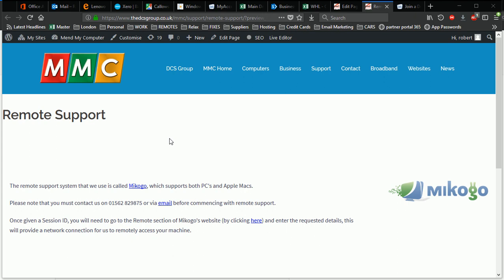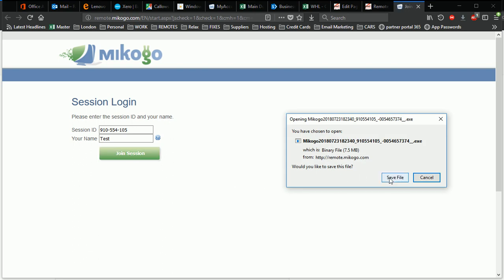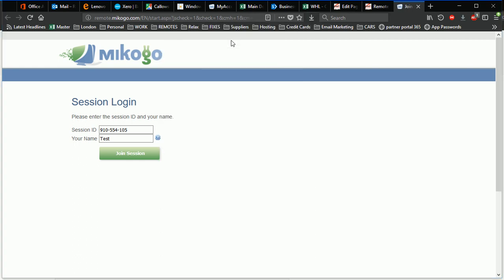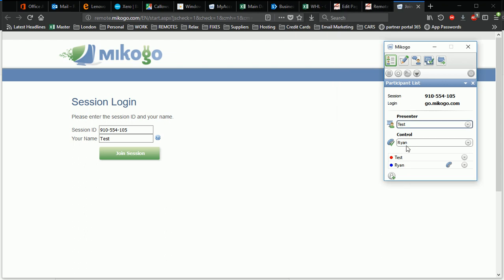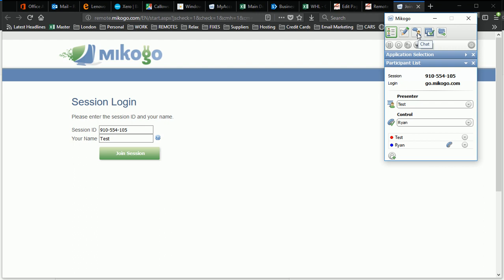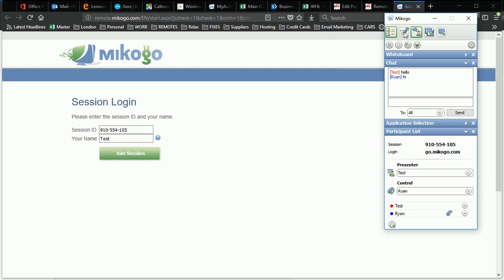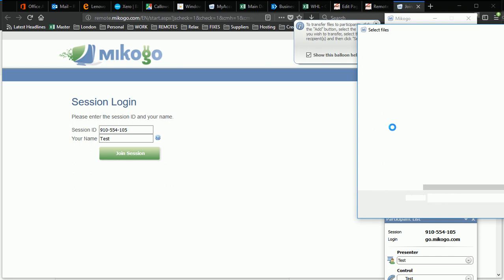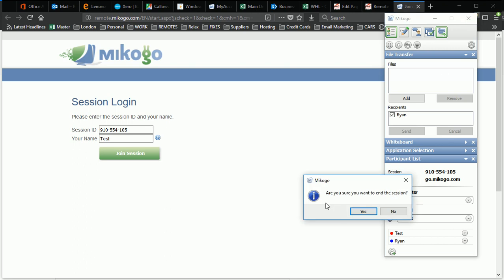Mikogo Remote Support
Video showing how we provide remote support using Mikogo software